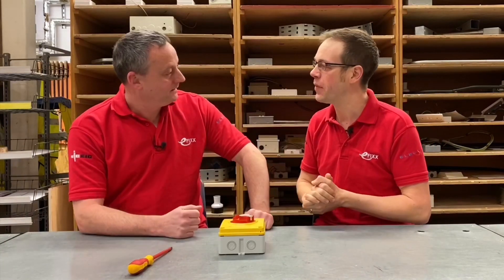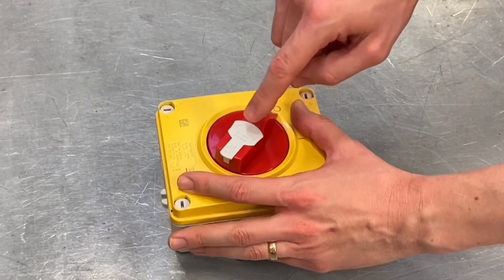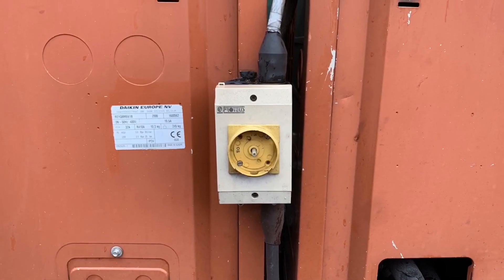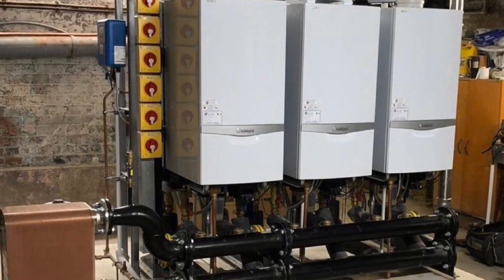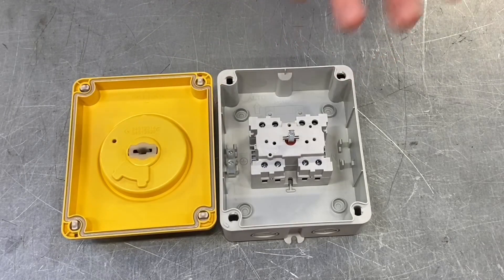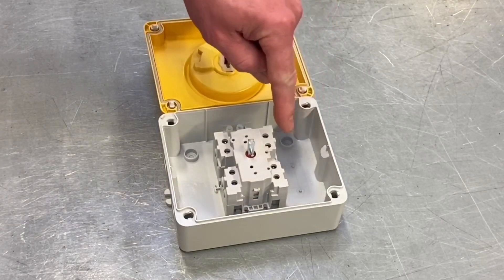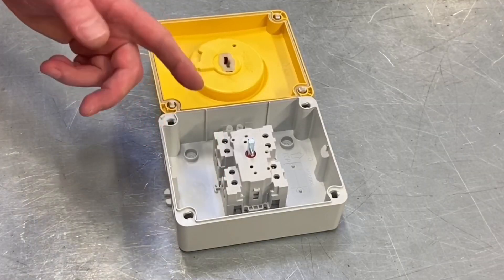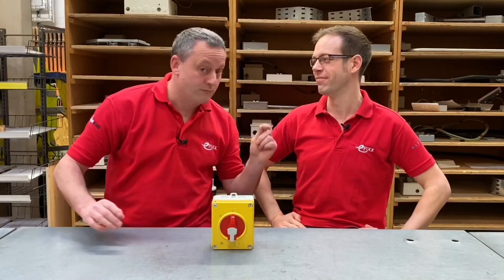REVIEWED: Gewiss 70 RT HP Isolator switch - IP66, IP67, IP69 - AC23 isolator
The new Gewiss 70 RT HP isolator switch range is suitable for a wide range of industrial applications. With a triple ingress protection rating of IP66, IP67, IP69 and all plastic construction they are suitable for agricultural, food and chemical electrical installations.

 Current ratings  20 to 160 Amps - single phase isolator and 3 phase isolator
 2, 3 and 4 pole versions with DIN rail to fit auxiliary contacts.
Rated for switching - AC22 and AC23 isolator

Emergency  isolator versions - (red and yellow) - lockable in off position
GW70431P, GW70432P, GW70432NP, GW70433P, GW70486P, GW70487NP, GW70488P

Control isolator versions (black and grey) - lockable in on and off positions
GW70401M, GW70402M, GW70402NM, GW70416M, GW 70416M, GW70417NM, GW70418M

Features Gary Hayers  @GSH Electrical  and  @Joe Robinson Training ​